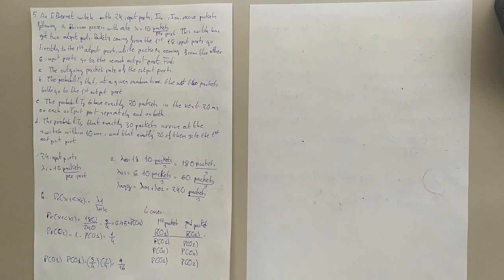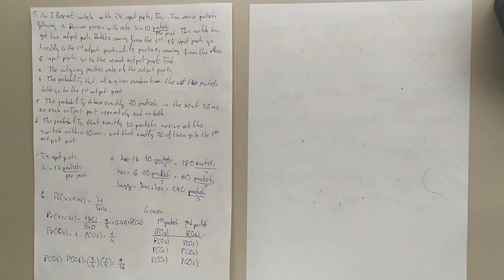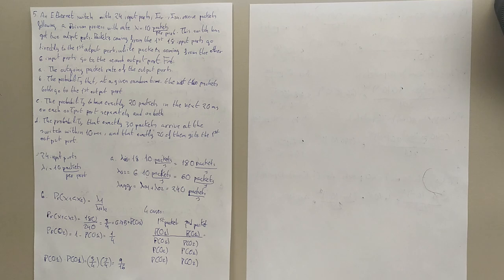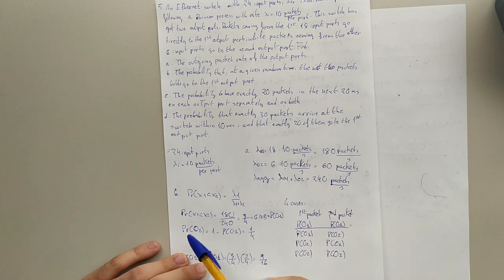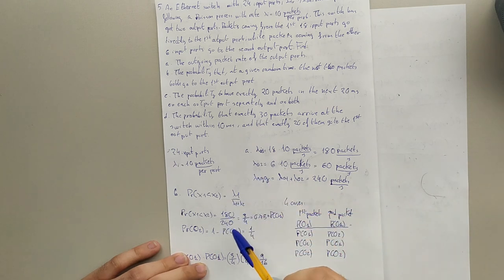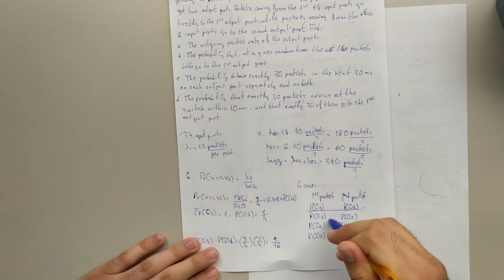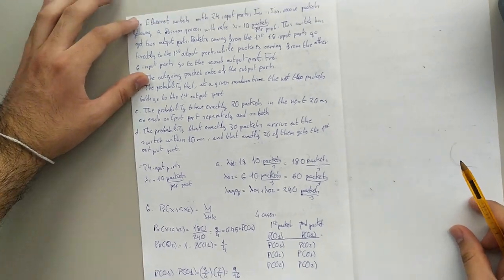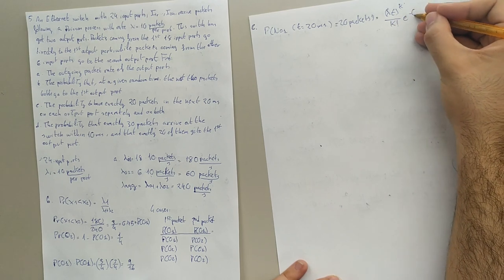Poisson Process - Exercise 5